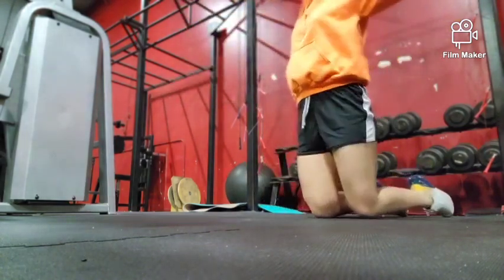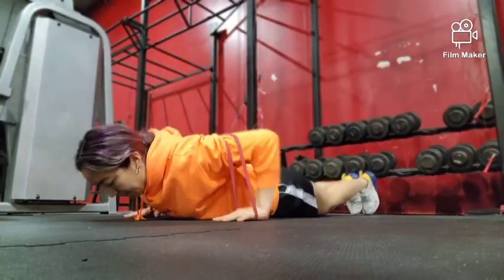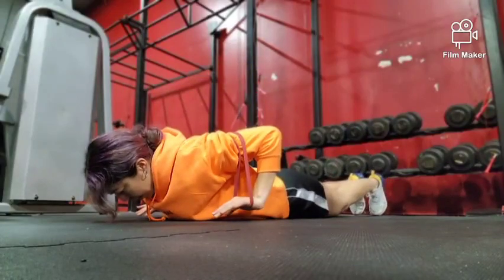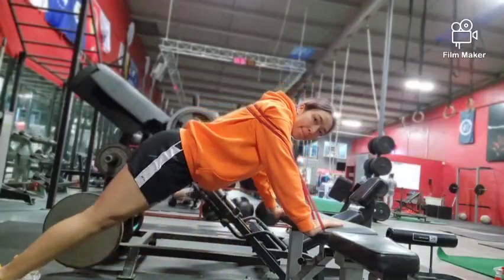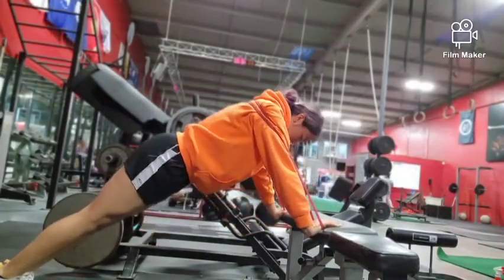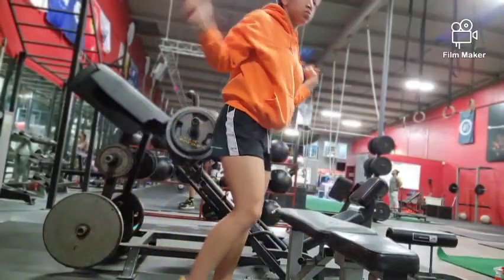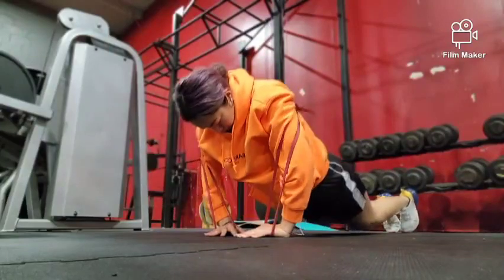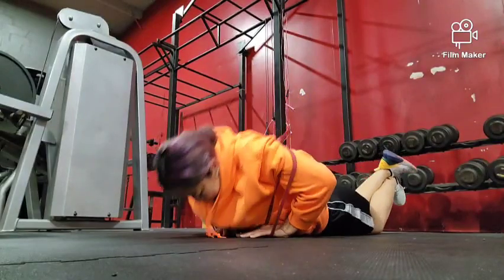Pushup variations with a rubber band